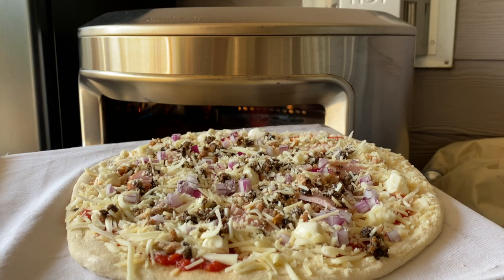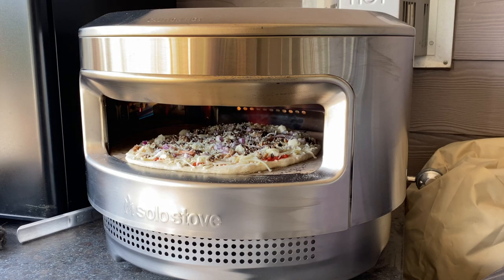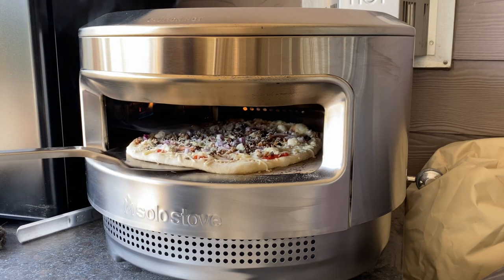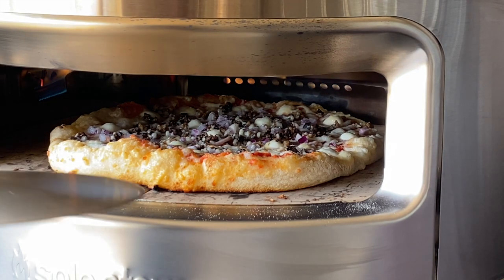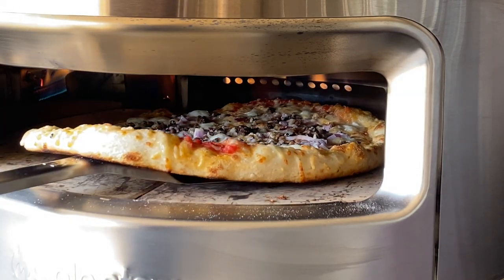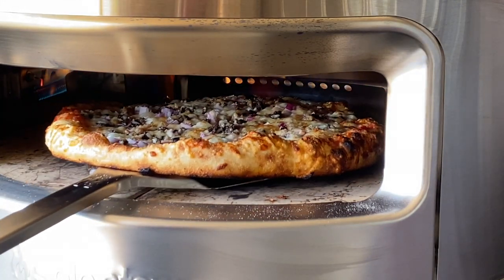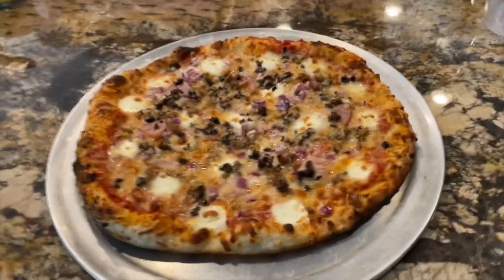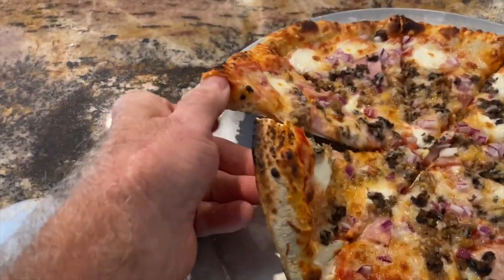Baking a Pizza in the pi oven from start to finish! Using their new dough! Works on your dough too!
Solo recently started offering restaurant quality pizza kits for making top quality pizzas at home. I recently had the opportunity to try them out and they are absolutely amazing!